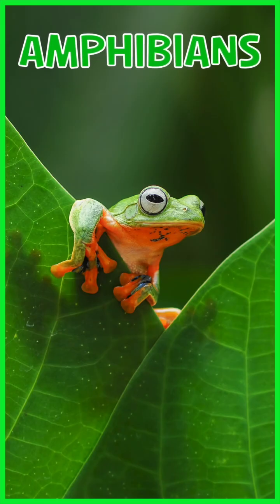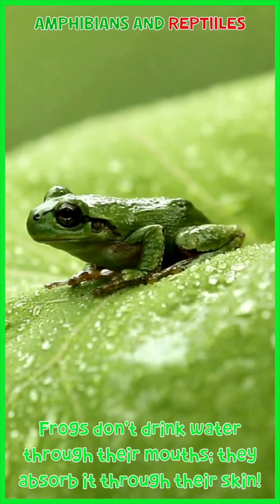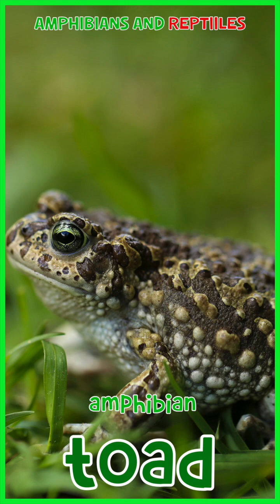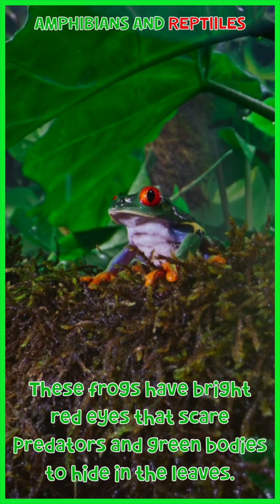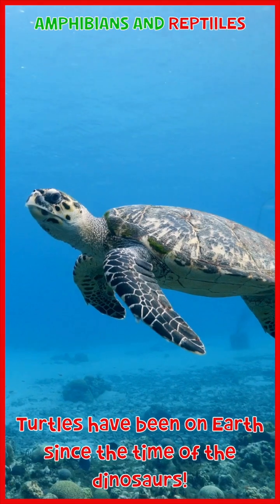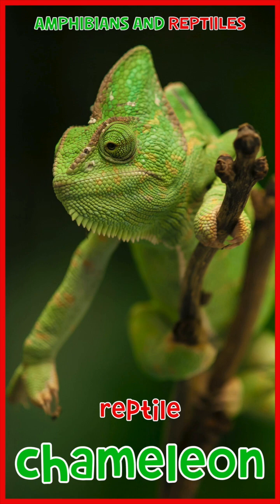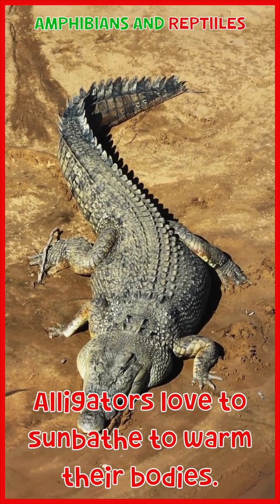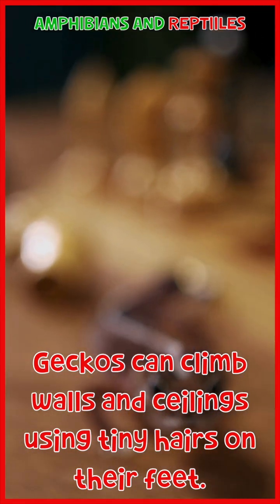Amphibians vs Reptiles 🐸🐢 Fun Facts for Kids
🐸🐢🦎 Amphibians vs Reptiles!

Learn fun facts about frogs, turtles, lizards, snakes, and more in this quick and exciting video for kids! 🎉

🌟 Learning Goals:

●Discover the difference between amphibians and reptiles
●Meet cool animals like the bullfrog, red-eyed tree frog, chameleon, and Komodo dragon
●Have fun with animal sounds, movements, and questions!

Perfect for classrooms, homeschooling, or curious kids everywhere. 🧡

This YouTube channel is made with LOVE ❤️ and I simply couldn't do it without your support! 🥰